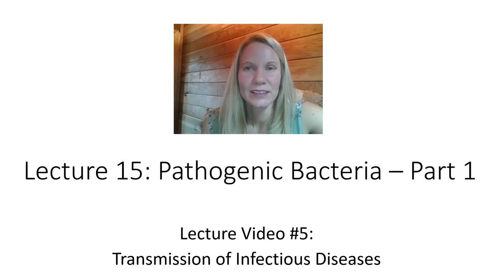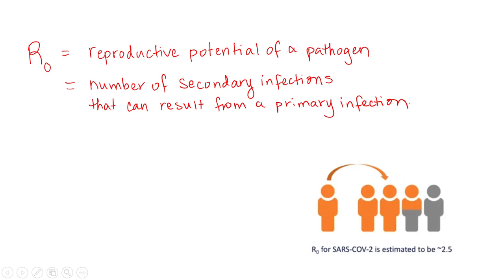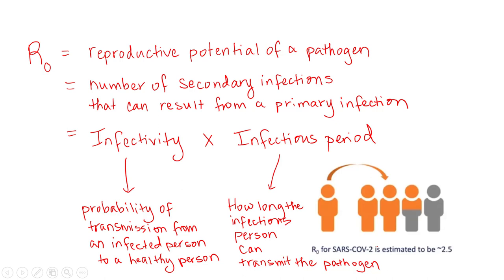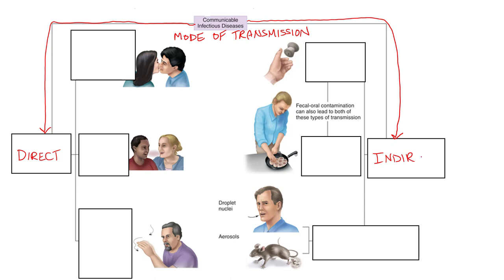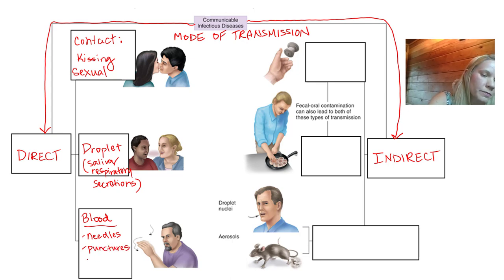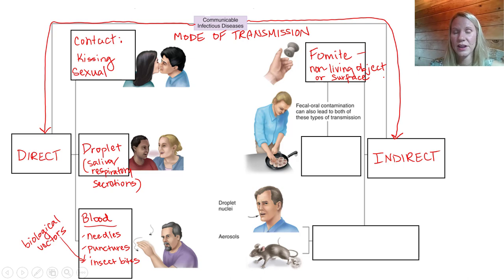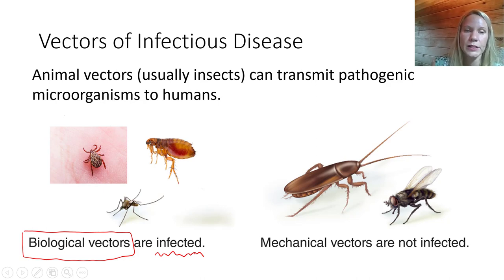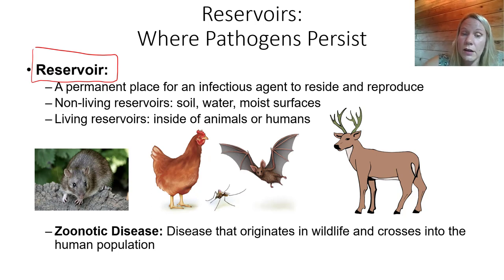Transmission of Infectious Diseases